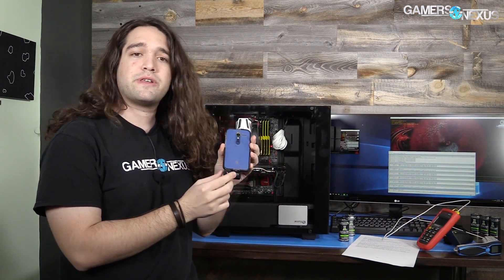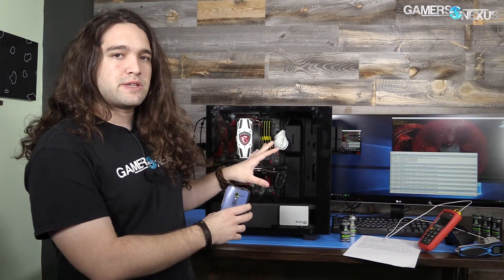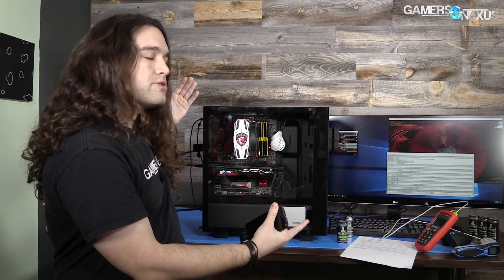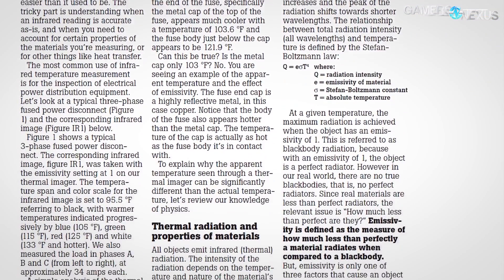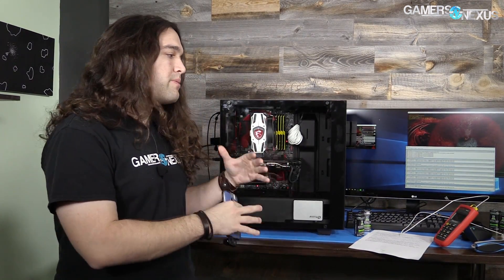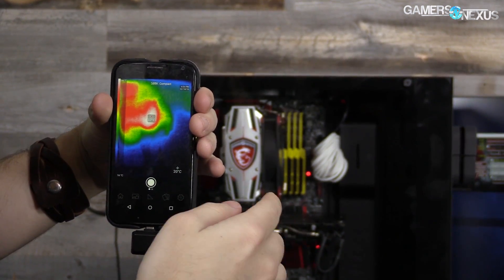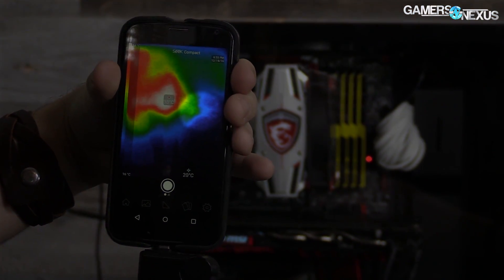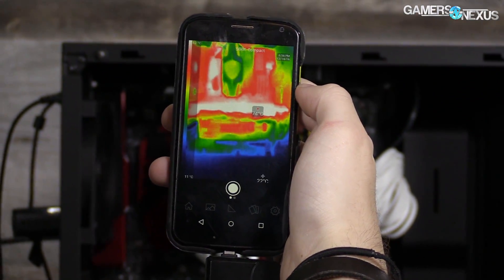PSA: Improper Use of Thermal Cameras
Learn about how thermal cameras work and proper use.

This video talks about emissivity, reflectivity, and improper use of thermographic cameras (IR cameras), particularly when pointing them at PC cases, laptops, and enclosures. We use a hands-on, practical approach to demonstrating the concepts.